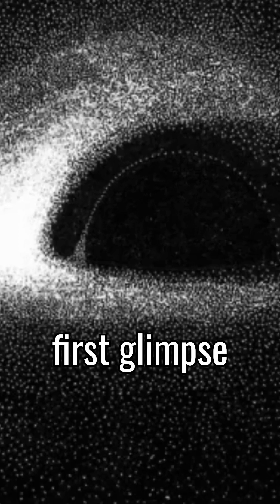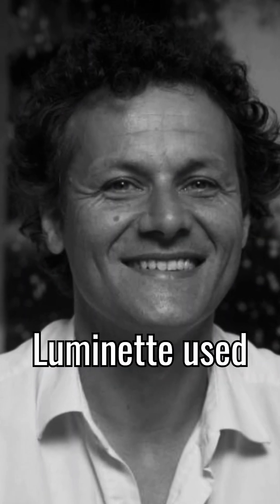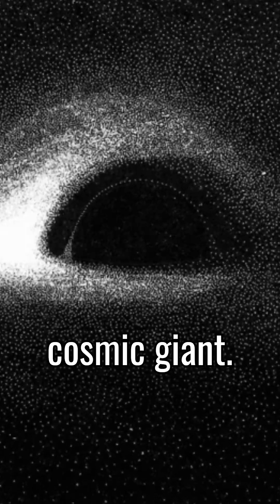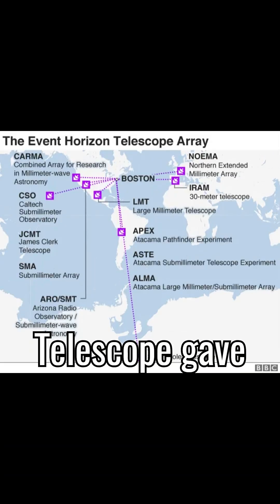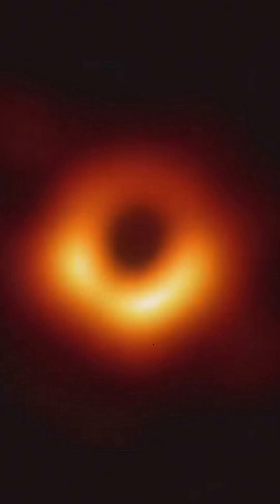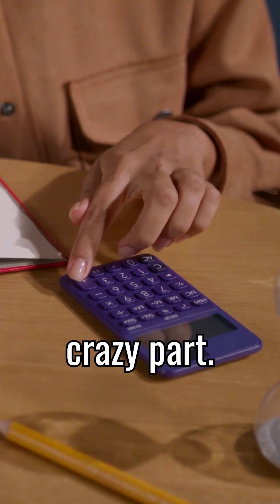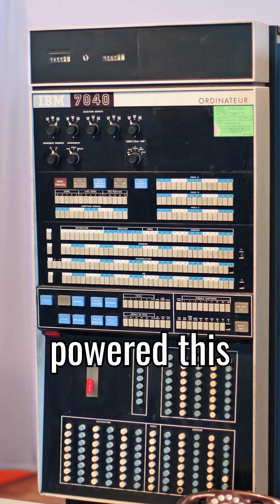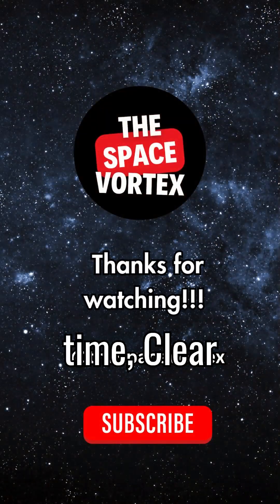40 Years Ahead of His Time! How a French Scientist Predicted Black Holes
Join us as we explore the fascinating story of how scientists, like Jean-Pierre Luminet, have unraveled the mysteries of black holes!